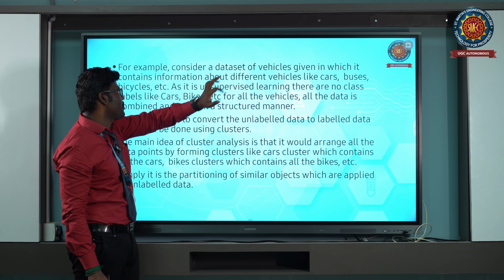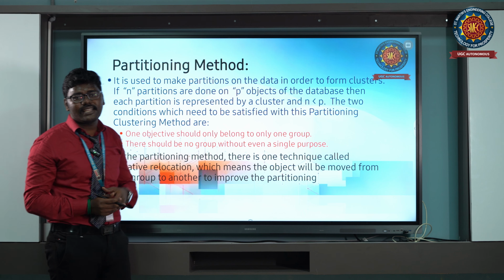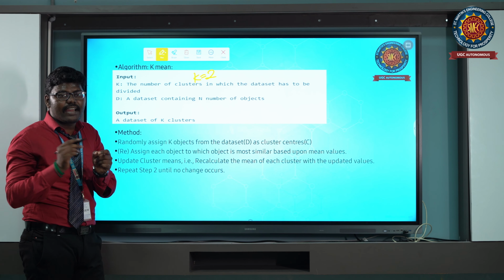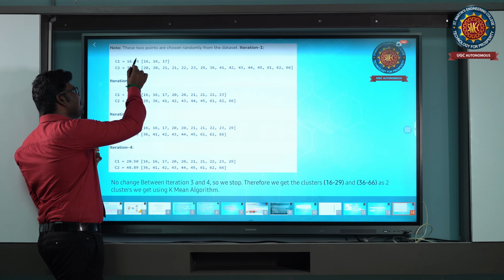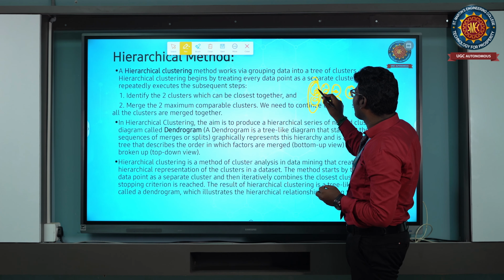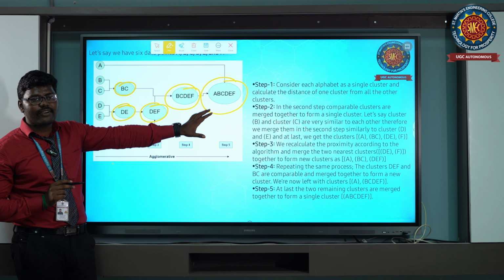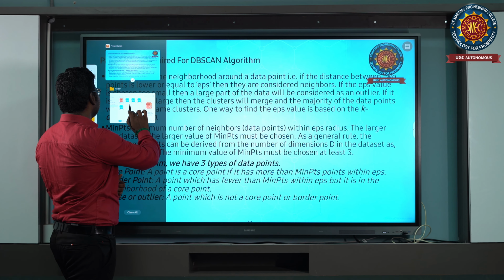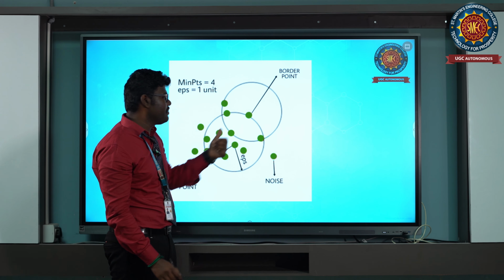Data Mining Cluster Analysis | St. Martin's Engineering College